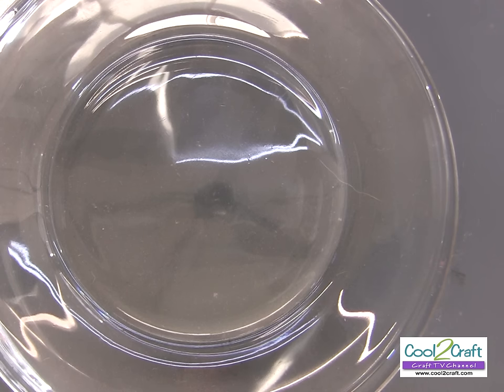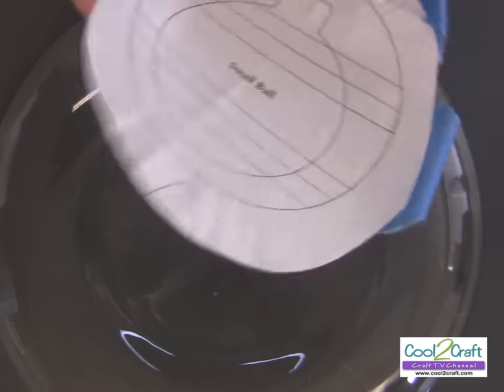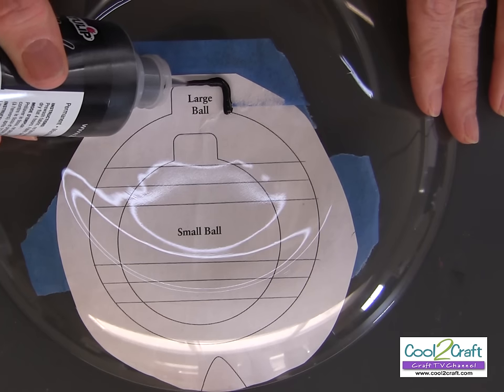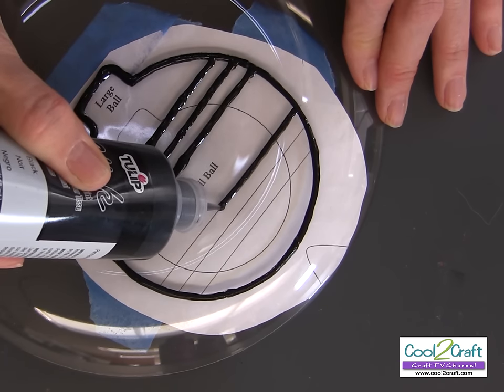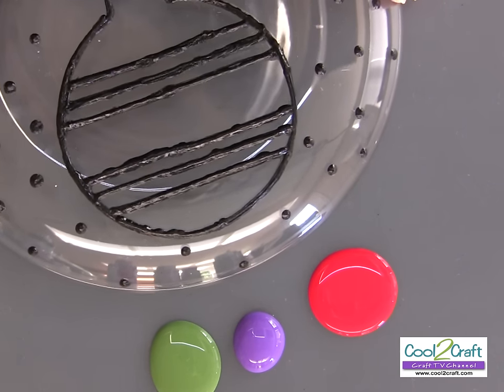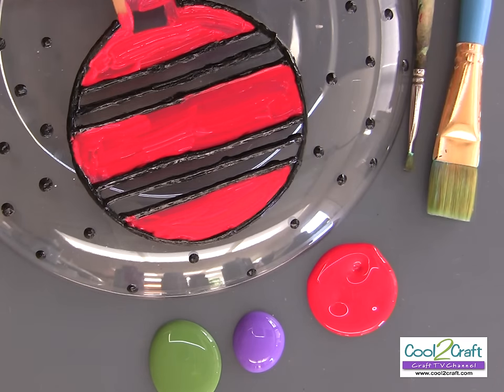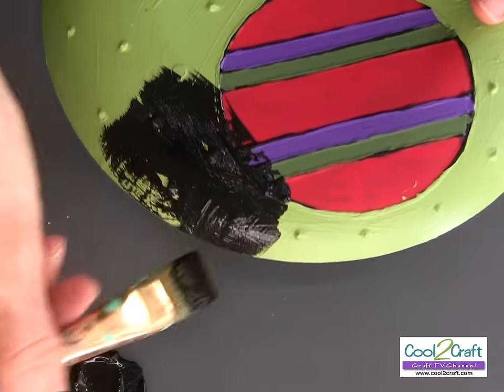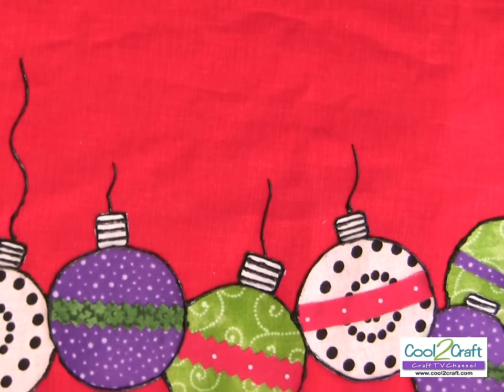How to Make a Reverse Painted Holiday Plate by Tiffany Windsor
In this video, Tiffany Windsor shows you how to paint a holiday ornament plate with a reverse painting technique. A pretty holiday treats plate.